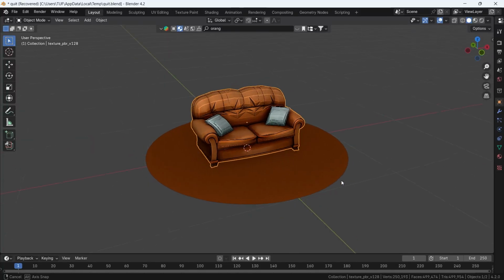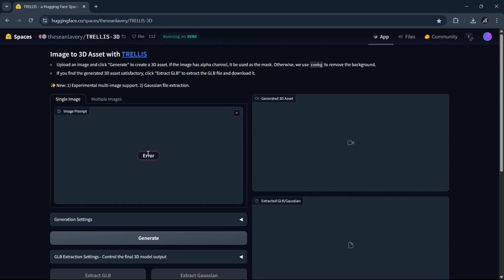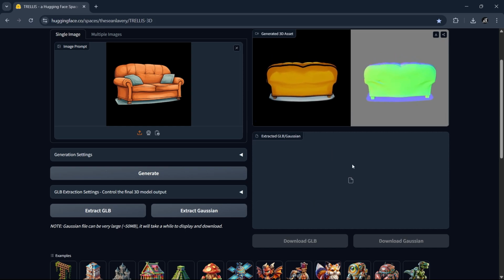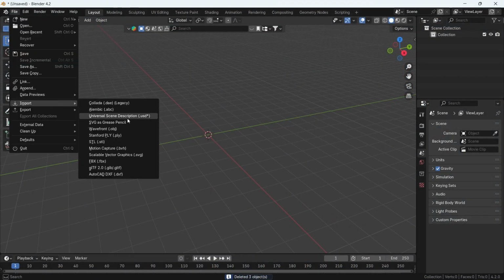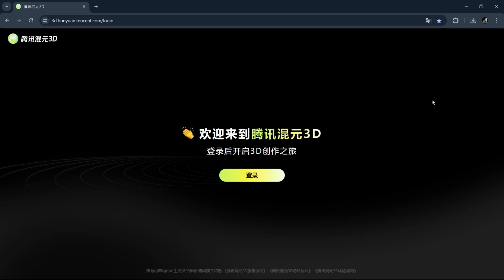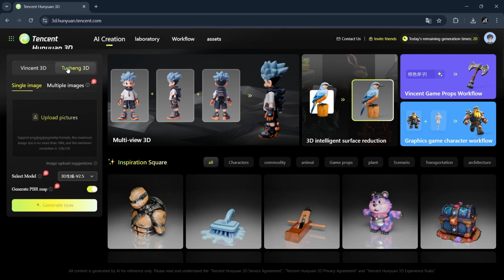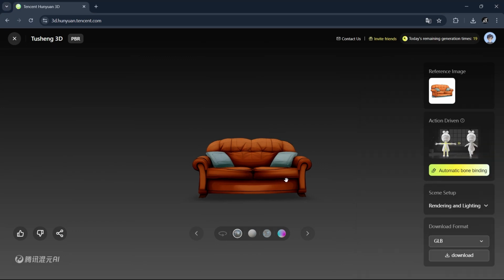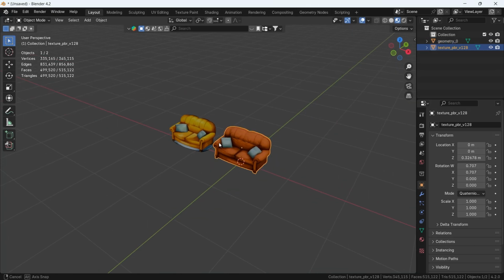Generate 3D Elements from Image - TRELLIS - Blender